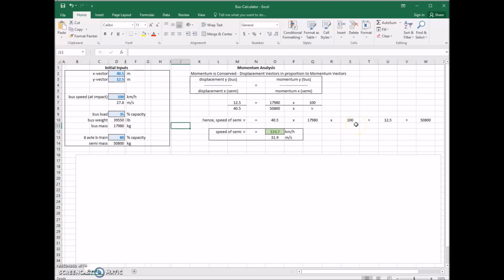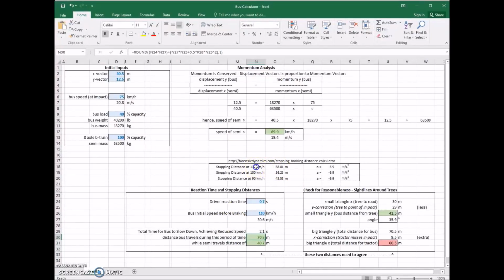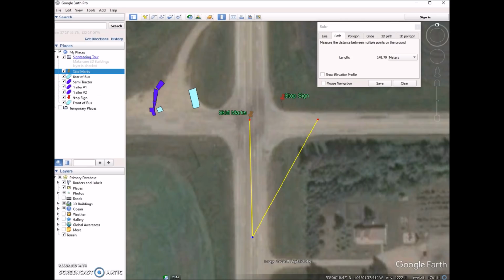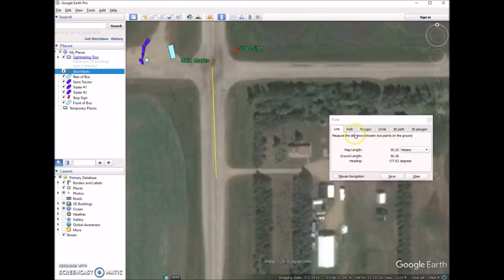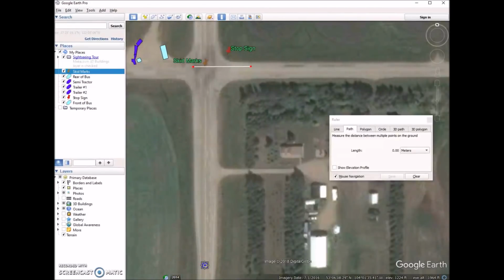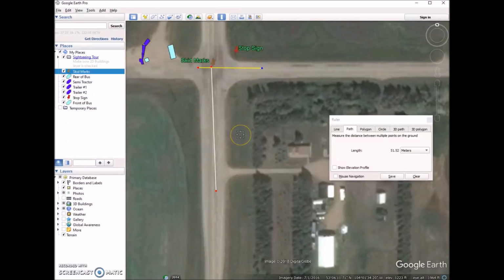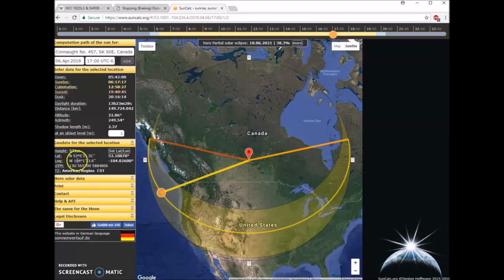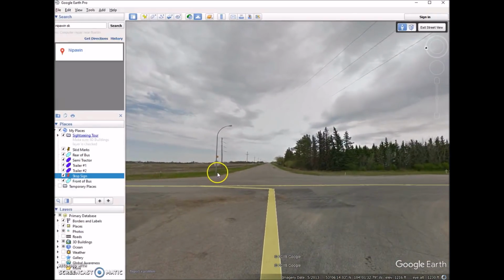Humboldt Bus Accident - UPDATED Physics Analysis (REVISED CALCULATIONS)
Revised and improved calculator intended to give a general (but hopefully quite accurate) analysis of the Humboldt bus accident.

Based on feedback, I have adjusted the mass figures, and also devised a slightly more robust tool to look at the calculations that were initially brought up in the prior video